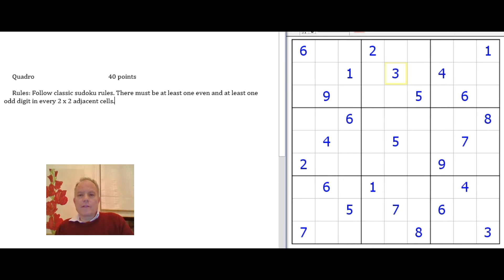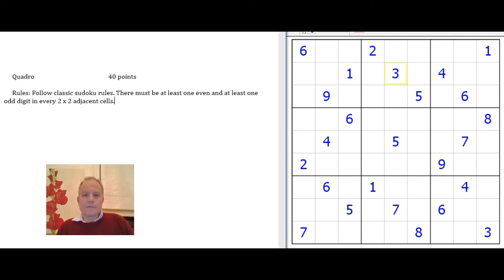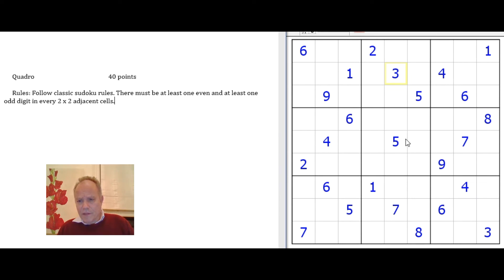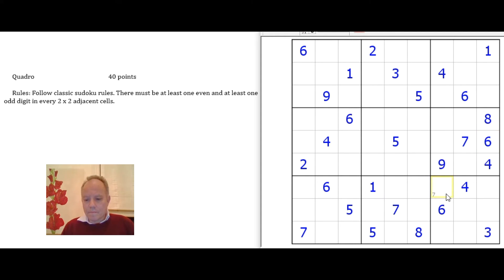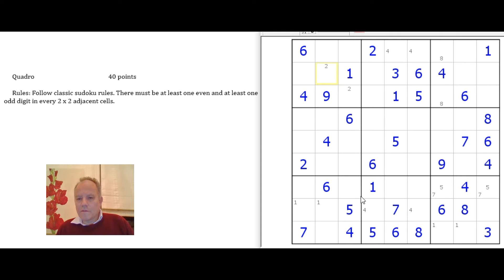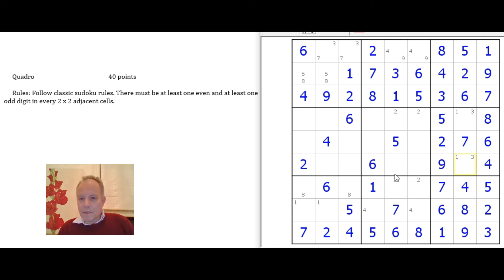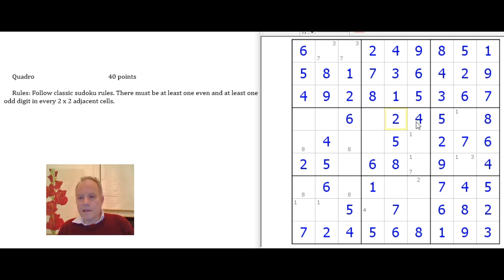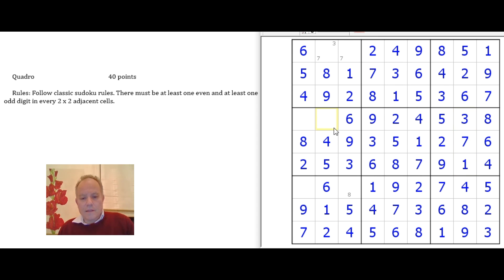Quadro Sudoku - Another World Sudoku Championship Puzzle!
Mark live-solves a variant from the World Sudoku Championship, and struggles after a decent start.  Spot the moves he's missing!

You can actually try the puzzle here now if you want